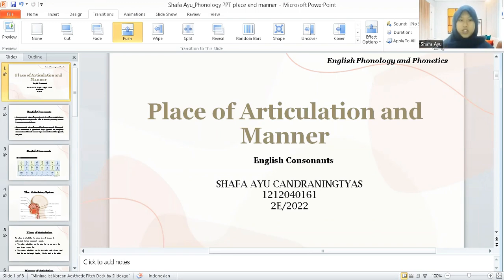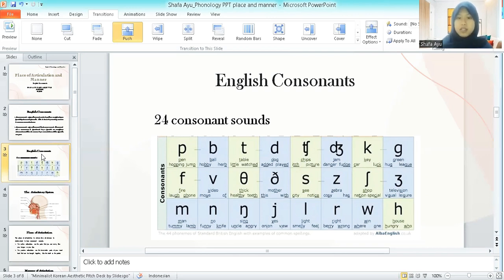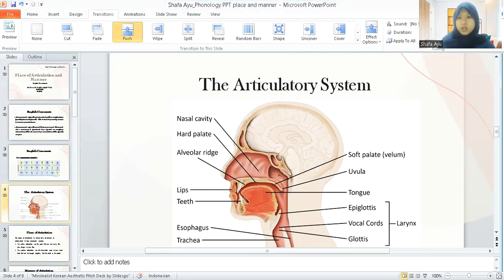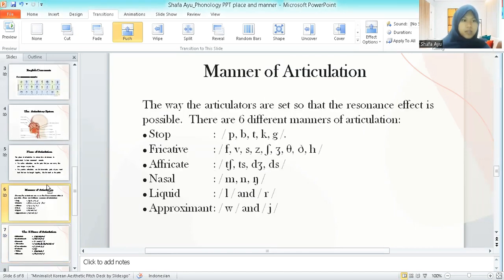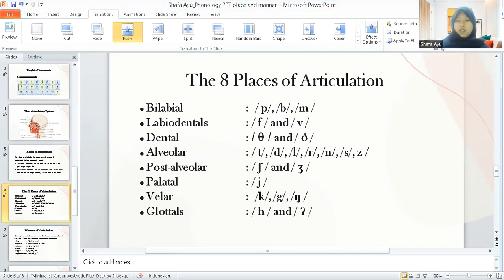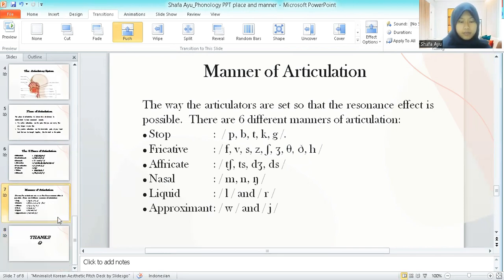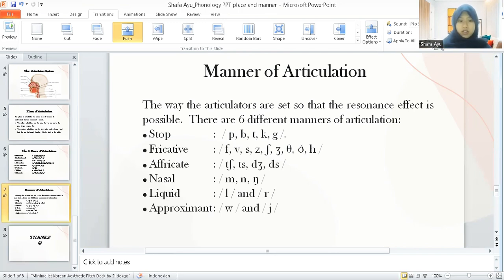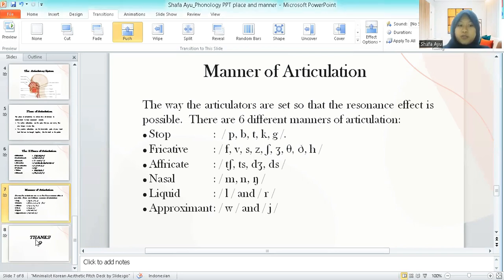English Consonants: Place of Articulation and Manner of Articulation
Assalamualaikum wr.wb.
I'm Shafa Ayu Candraningtyas (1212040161)  I'm from Class 2-E in English Education Department at UIN Sunan Gunung Djati. This video was made to fulfill the assignment of English Phonology and Phonetics taught by Mr. Rully Agung Yudhiantara.

Wassalamualaikum wr.wb.